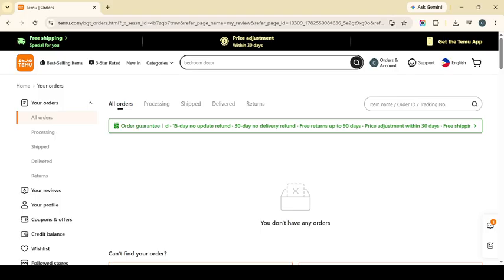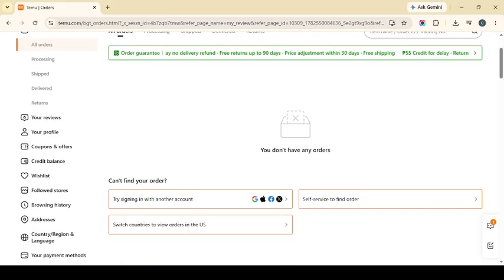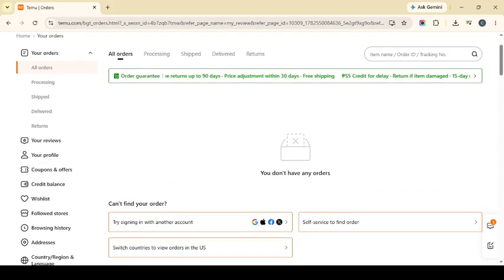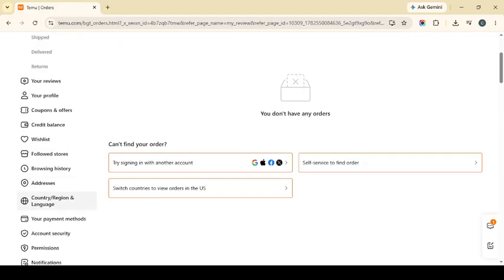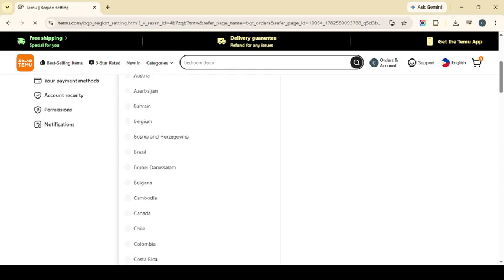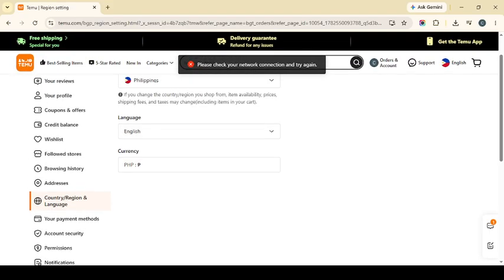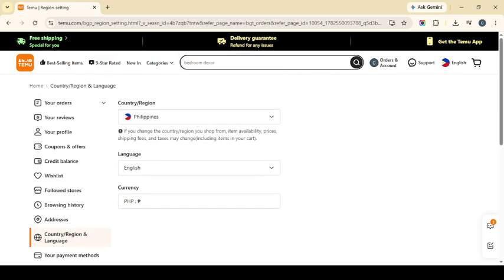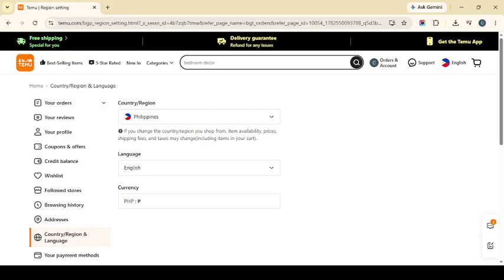How To Australia Temu 2026 Step by Step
Temu is a leading online marketplace offering millions of quality products at unbeatable low prices. Shop fashion, home goods, electronics, beauty, toys, and more. Enjoy fast shipping, secure checkout, great deals, and huge savings on everyday essentials and trending items.